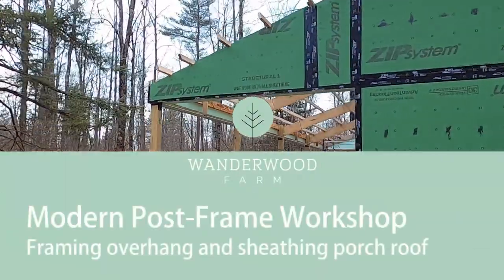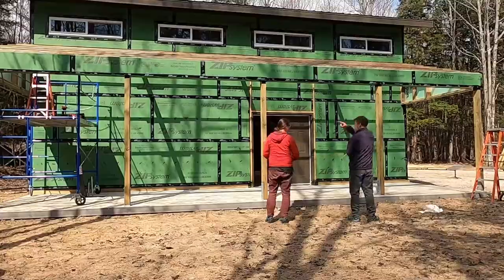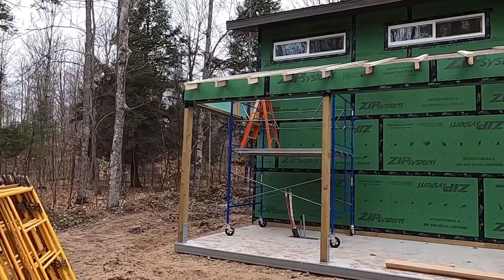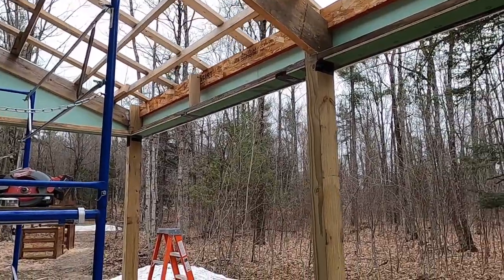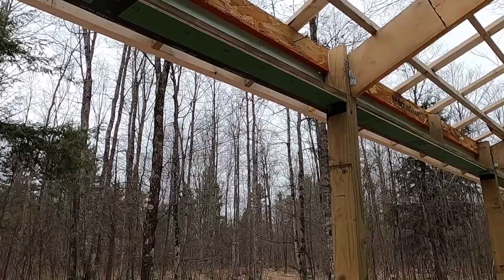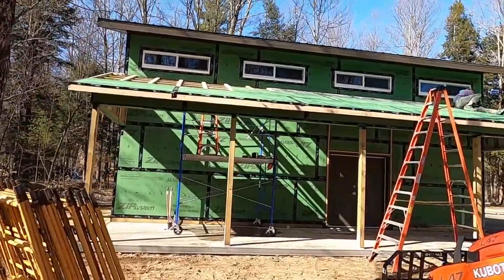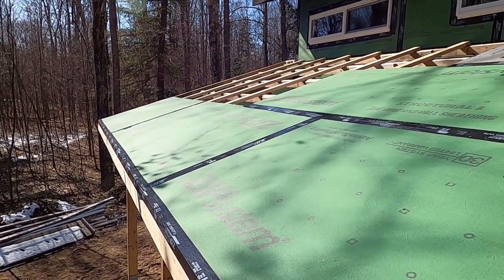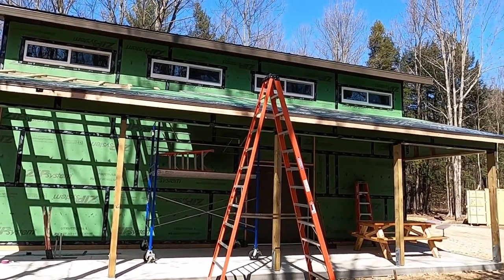Frame PORCH ROOF overhangs and sheath roof with ZIP System (061)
We frame our overhangs with furring strips, overhang jacks, and sub-fascia board. Then we sheath our porch roof using ZIP System sheathing. The process is aided by our Kubota L47 TLB tractor.

Recording date: 31 Mar 2021